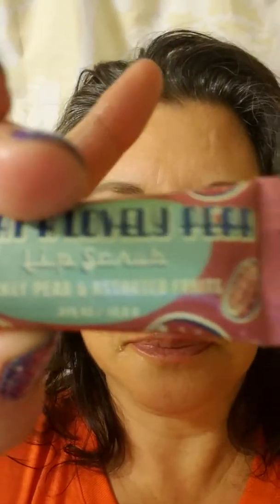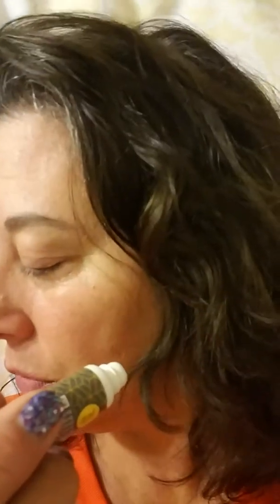Luscious Lips Perfectly Posh with doctor.po.sh